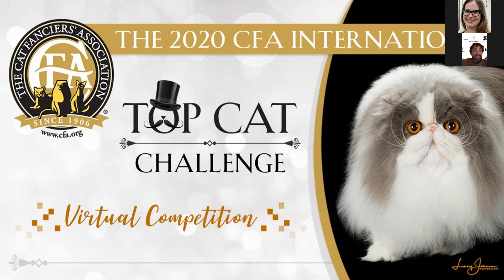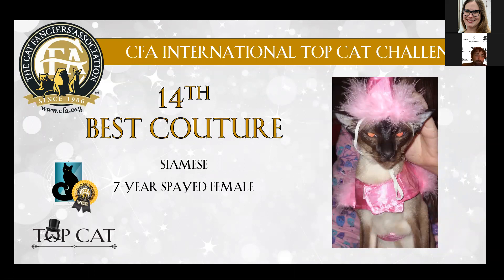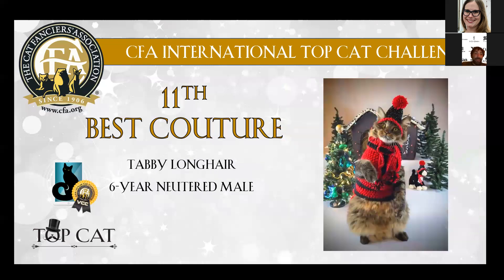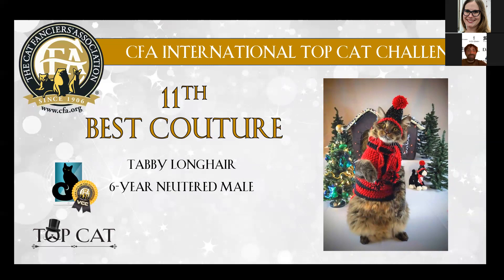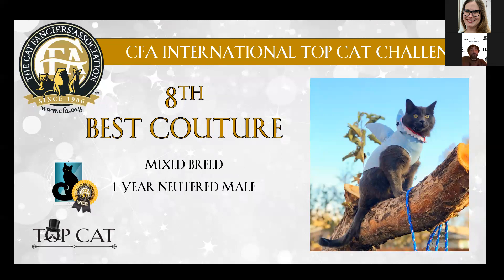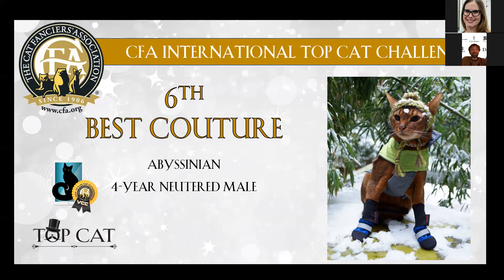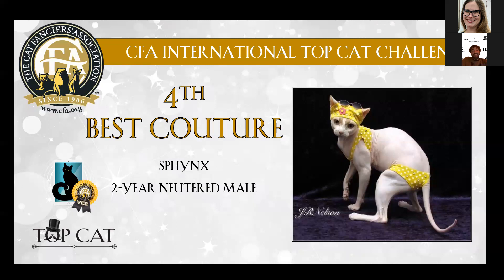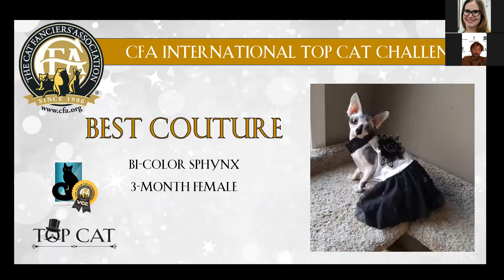CITCC - Romain Attard's Haute Cat-ture Final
Millennial Exhibitor Extraordinaire Romain Attard presents his top 15 cats in the Haute Cat-ture competition for the CFA International Top Cat Challenge finale event, benefiting the WINN Feline Foundation! For more information about virtual cat competitions, please visit vcc.cfa.org